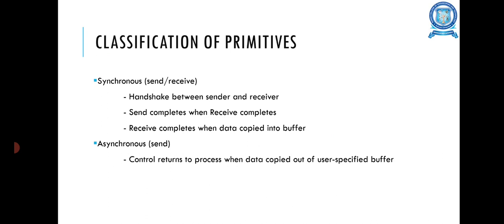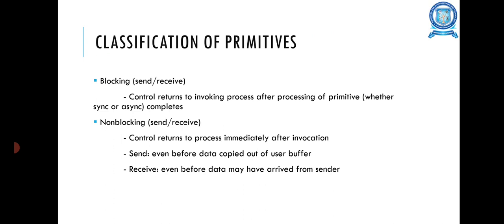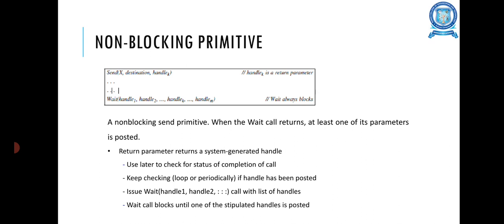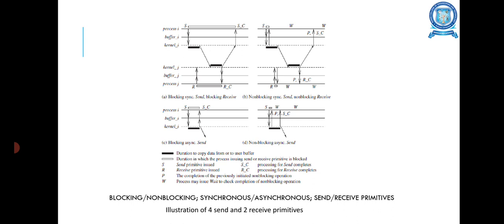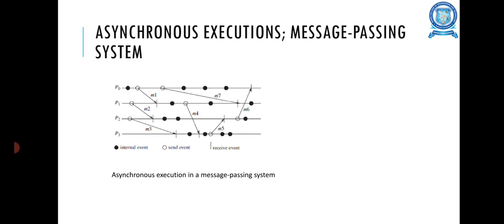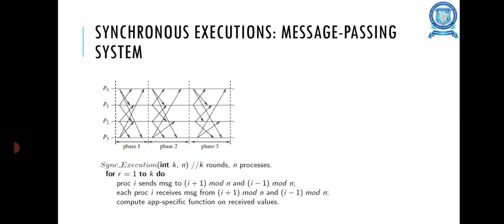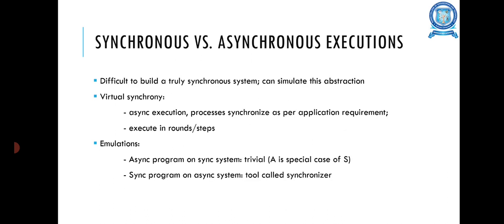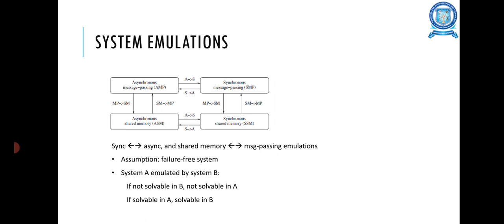Primitives for Distributed Communication – Synchronous versus Asynchronous Executions